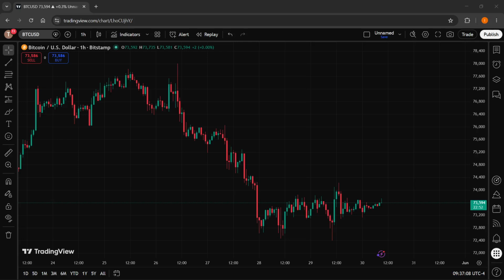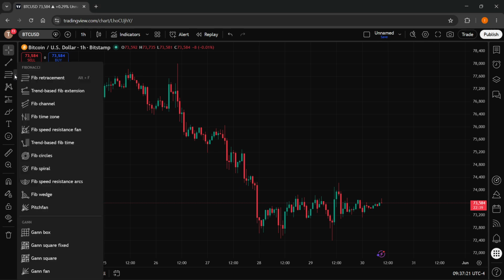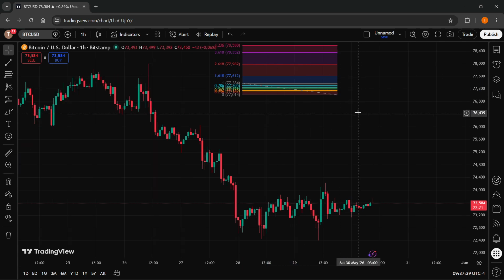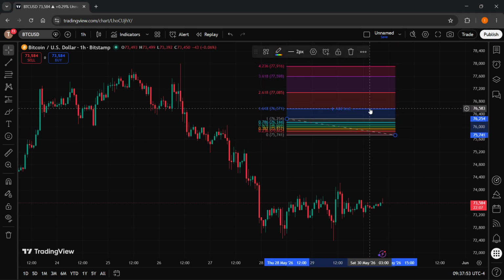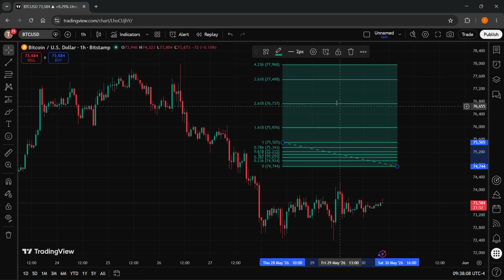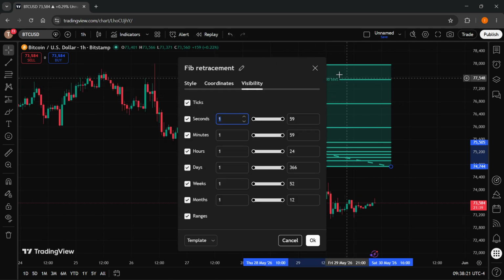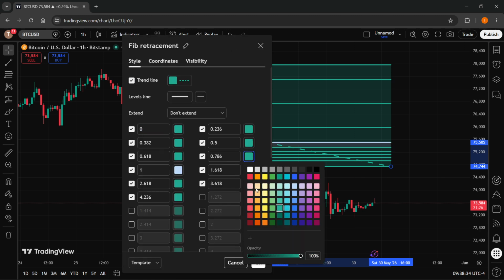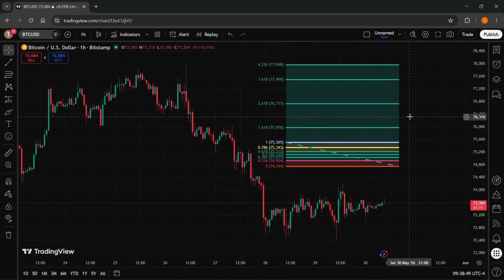How To EDIT FIBONACCI RETRACEMENT On TradingView (QUICK & EASY) 2026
In this video, I'll show you how to edit fibonacci retracement on tradingview. This is a full guide on how to customize and adjust your fibonacci levels in TradingView in 2026. In case you've been trying to modify your fibonacci retracement settings, this is the video you need to see!